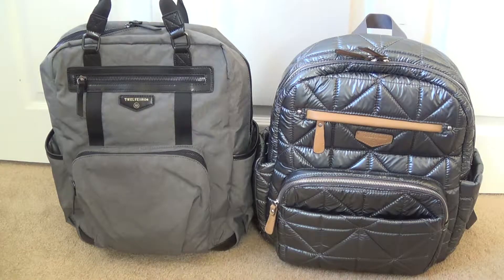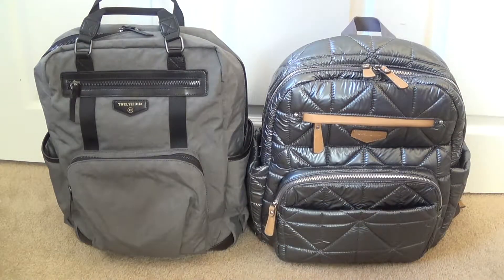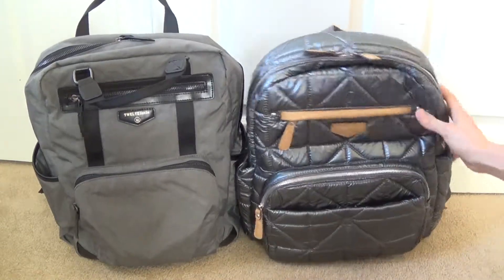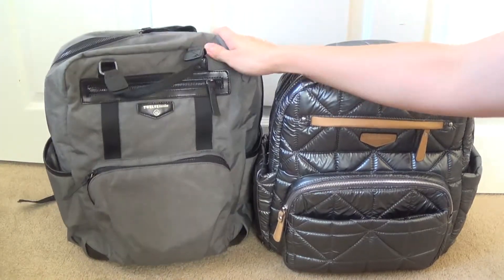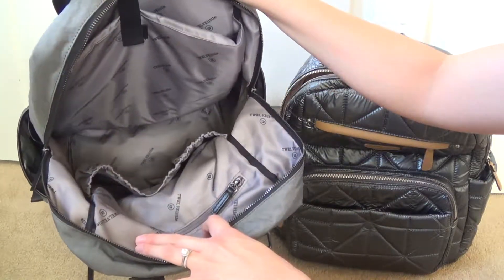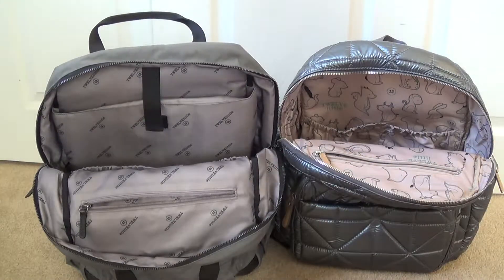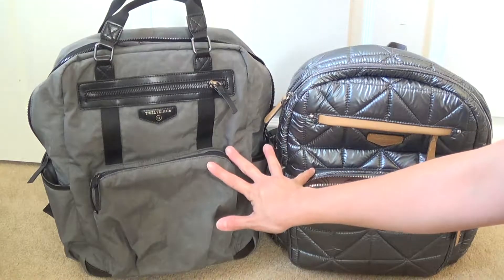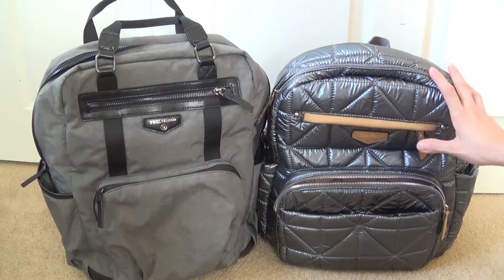Comparison Video: TWELVElittle Courage v. TWELVElittle Companion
I was shopping for a diaper bag backpack for a long time. I had [and loved] the Ju-Ju-Be BFF for a long time, but it was time to move on from that bag. I wanted a backpack that I could use long after my kiddos were grown up, so these 2 styles, the Unisex Courage Backpack and the Companion Backpack by TWELVElittle, caught my eye. I like them both a lot, but I think the Companion edges out the Courage a bit overall. I love the look of the Courage, but I prefer the features and size of the Companion. Both would make great "regular" backpacks and both would also be good travel bags since they can hold a lot and are very lightweight. You really can't go wrong with either one; it's just a matter of what style/features you're looking for.

Courage Backpack dimensions: 12.25"L x 16.25"H x 6.25"D. 1 lb. 10oz weight.
Companion Backpack dimensions: 13"L x 15.75"H x 5.75"D. 1 lb. 7oz weight.